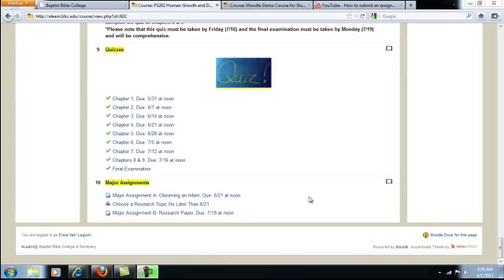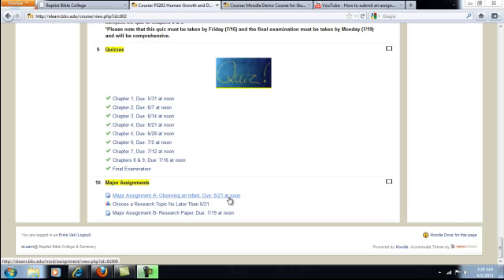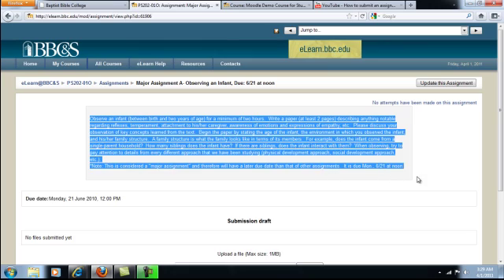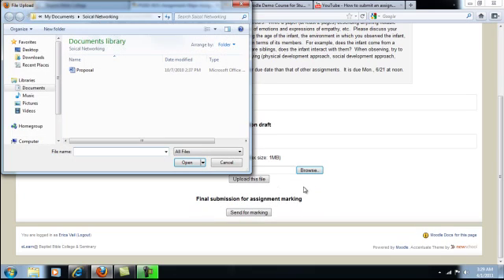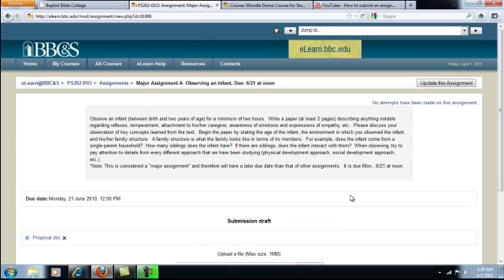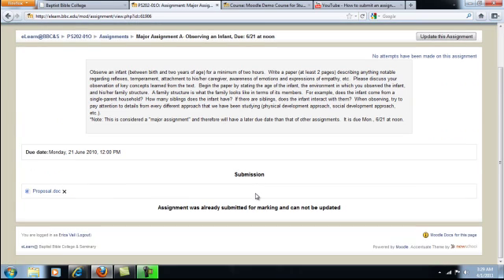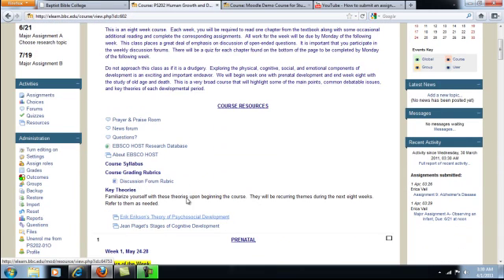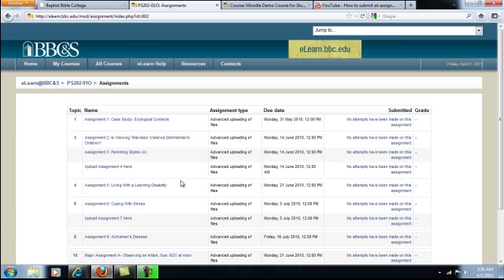How to Submit Assignments in Moodle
This screencast demonstrates how students submit assignments in Moodle via the "Advanced Uploading of Files" activity.